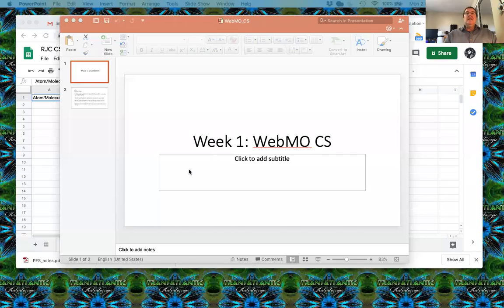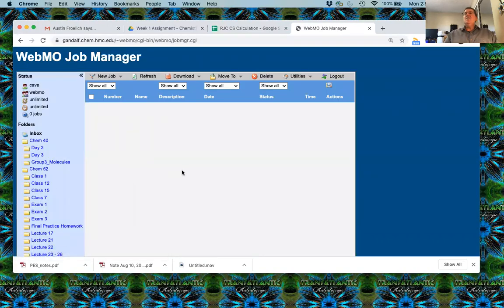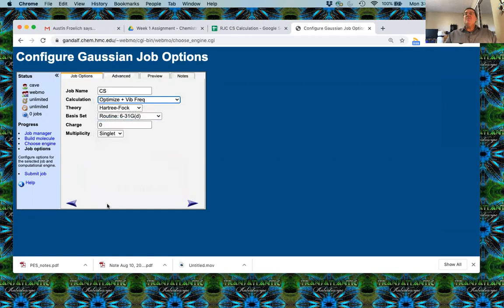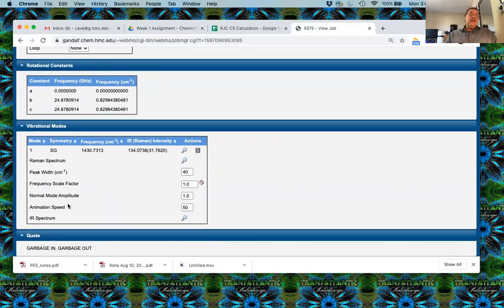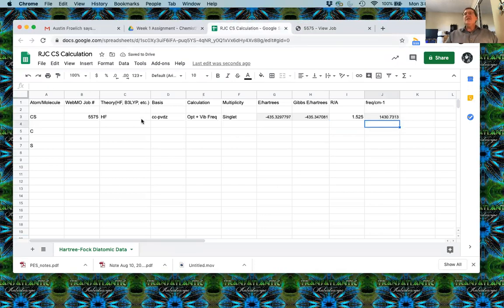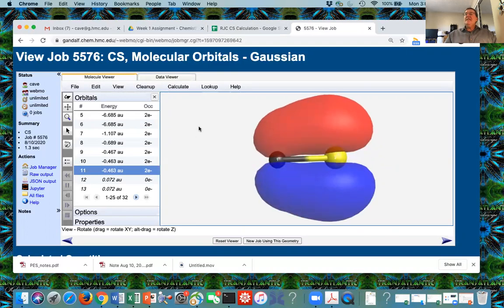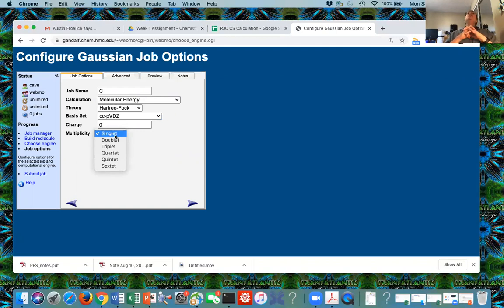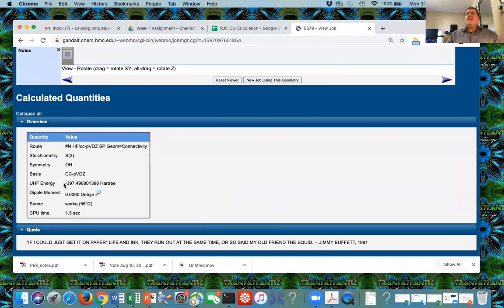Week1 WebMO CS